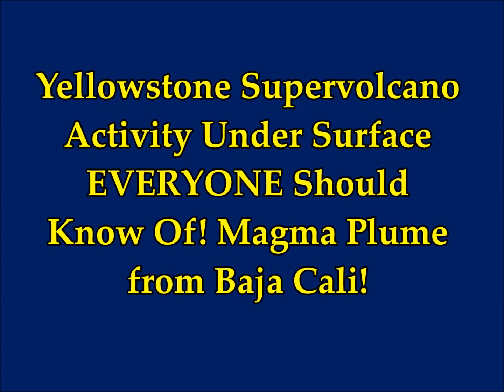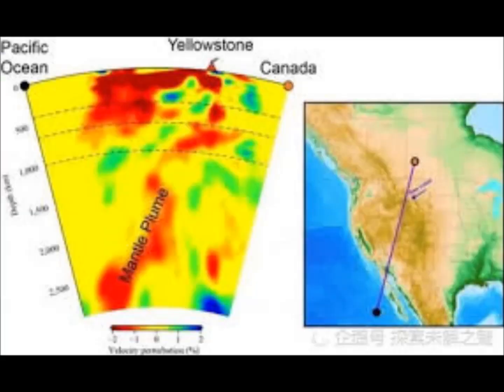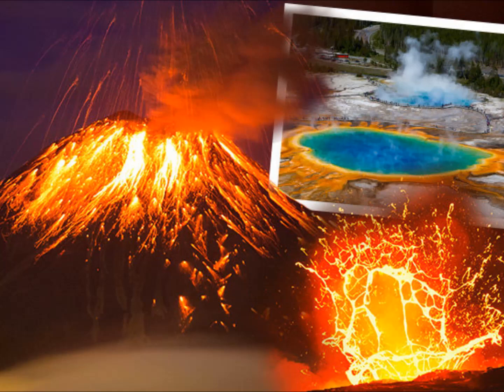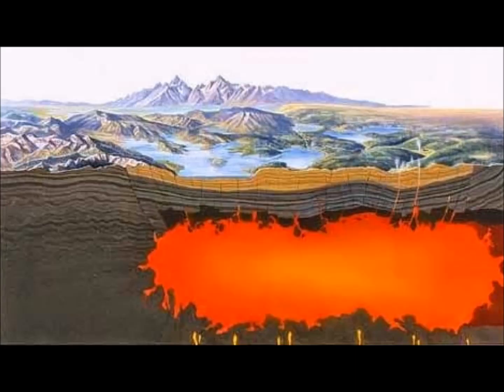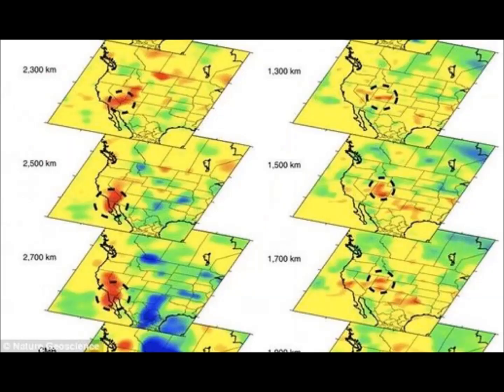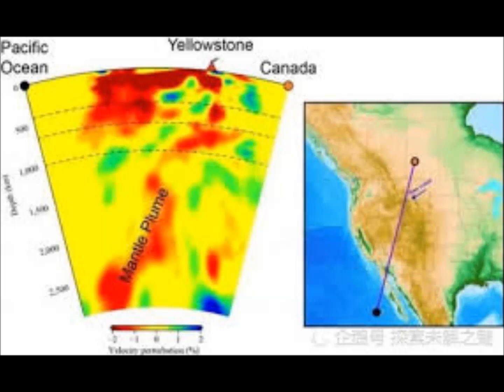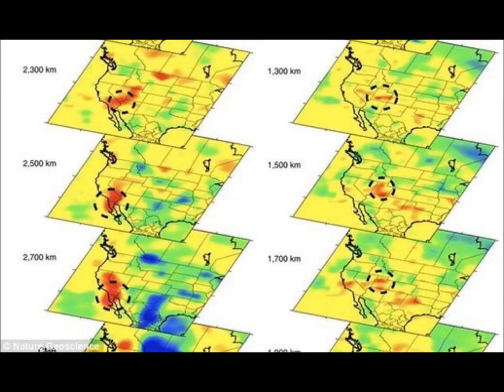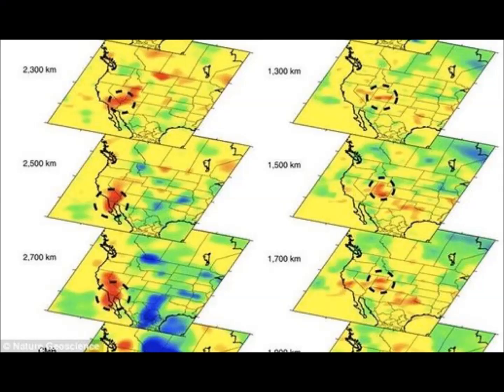Yellowstone Supervolcano Activity Under SURFACE ALL Should KNOW OF! MAGMA PLUME from Baja Cali!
2) Thumbnail image -yellowstone supereruption.jpg